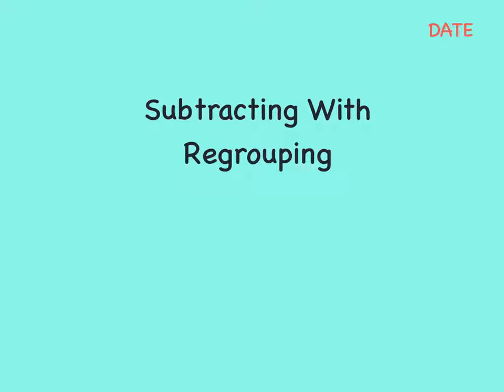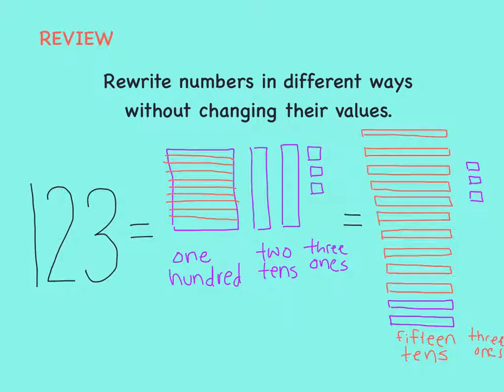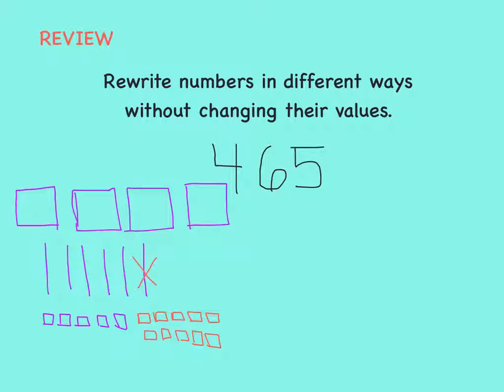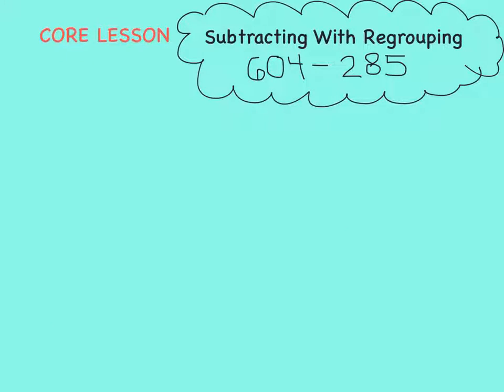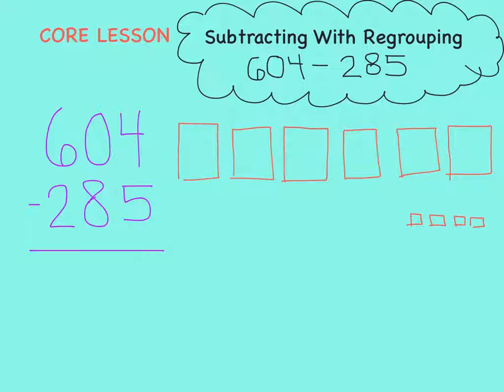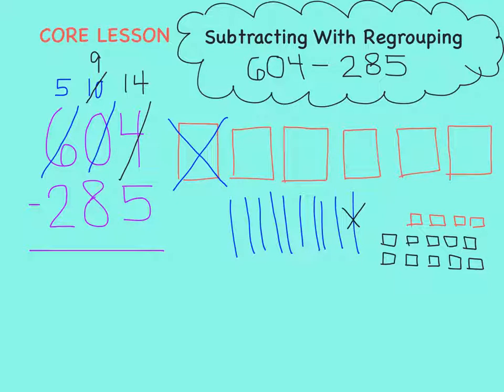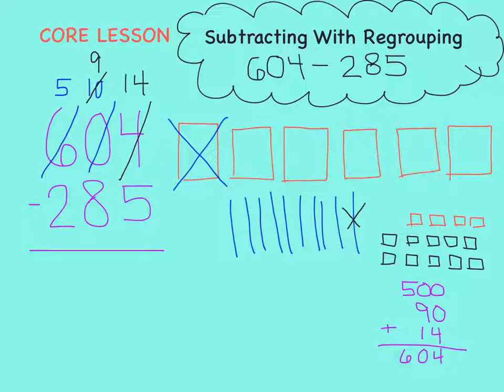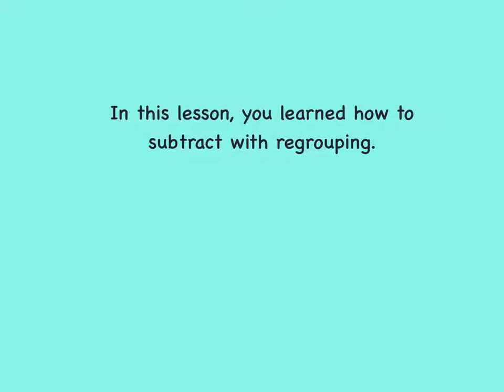Subtracting Numbers With Regrouping